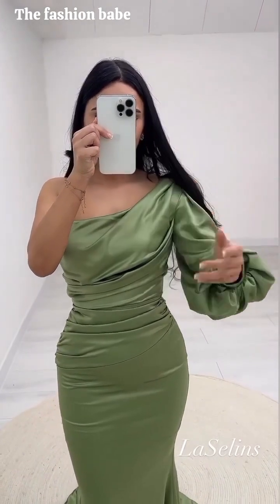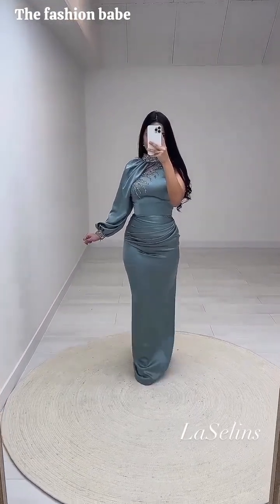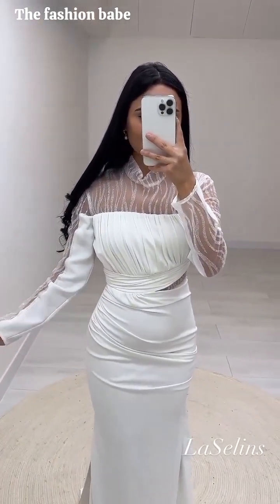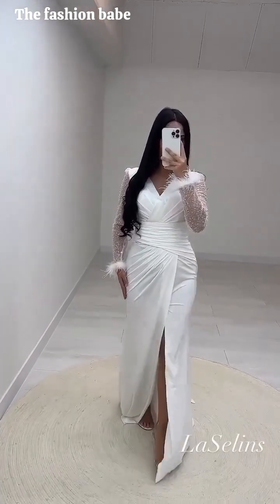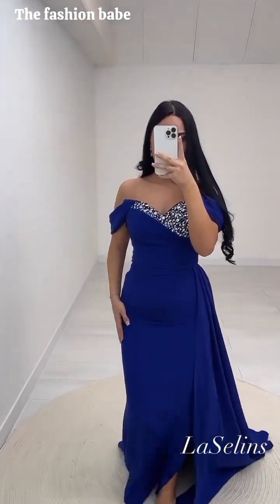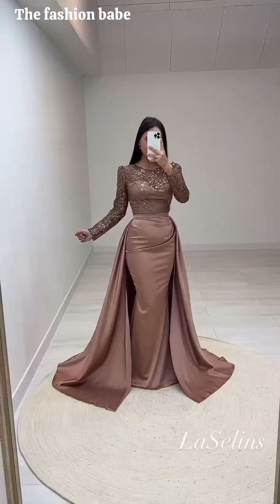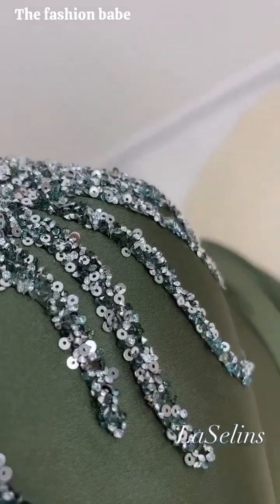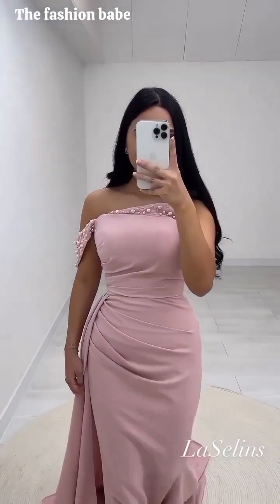Slide into these Elegant Simple & embroidered cocktail and Party Dresses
Unique, Elegant, Simple, Classy, Sophisticated, we also share cute bridesmaid dresses and amazing evening gowns. Whether or not you've been dreaming of trying on wedding dresses since you coveted Barbie's white dress, the act of trying them on for yourself for the first time is exciting. It's a big step in the wedding planning and will  probably be one of the first times you truly envision yourself as a bride. Given all this, shopping for a wedding dress can also be an intimidating and mildly stressful endeavor. The pressure! The anticipation! The desire to look like the models on Pinterest! To take a bit of the anxiety out of wedding dress shopping, we are sharing with you these amazing gowns to help you decide on what exactly you want. We hope you are inspired by our amazing gowns. The Fashion Babe